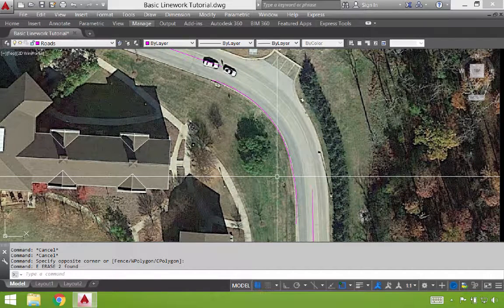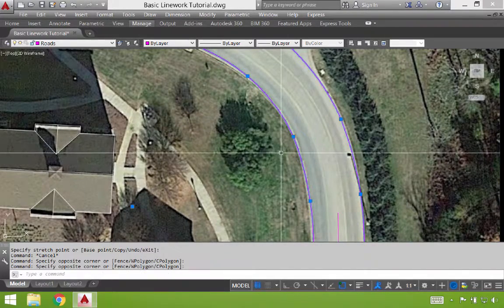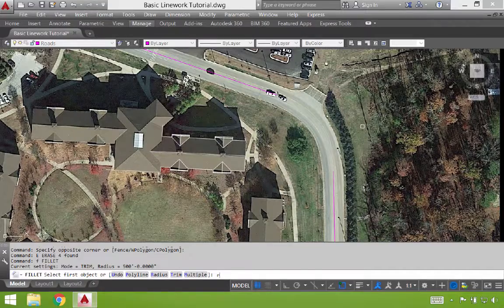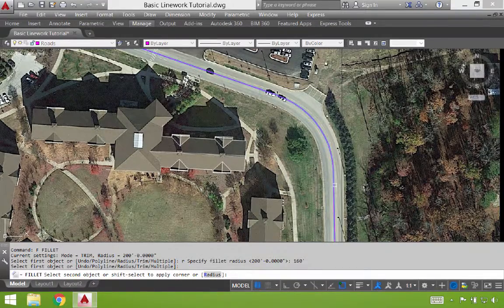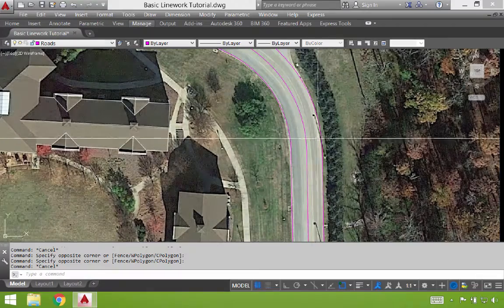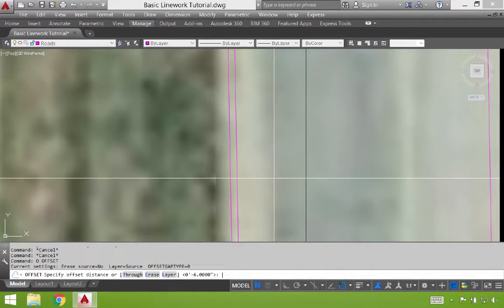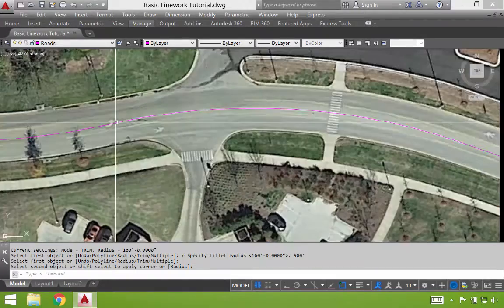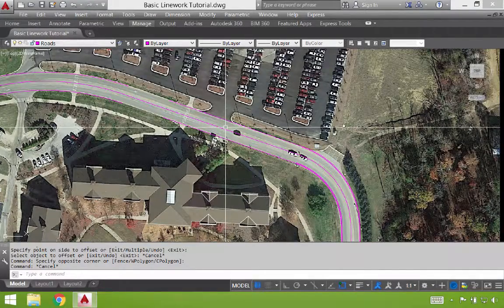Creating Linework for Roadways in AutoCAD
This tutorial discusses a technique for creating roadways in AutoCAD.  For more information on this and similar topics,